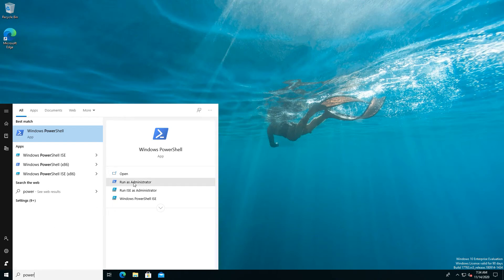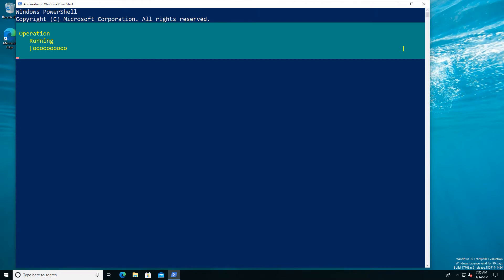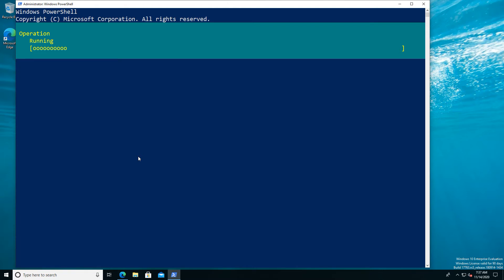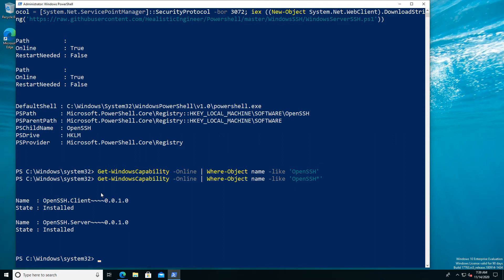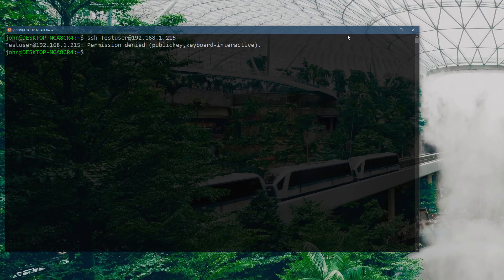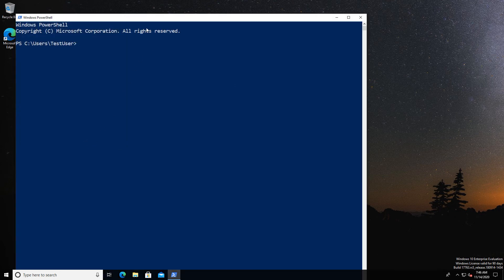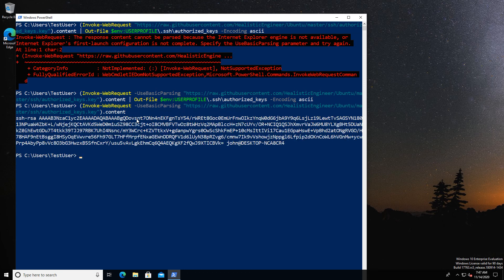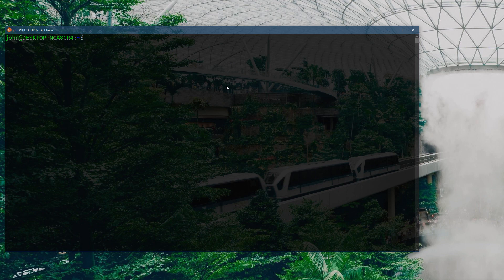Windows 10 SSH with Public Key Authentication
Enabling OpenSSH Server on Windows 10 using Powershell.
Copying and enabling authorized keys in the configuration for secure remote access, enabling users to connect as with private keys both administrators and non-administrators.

All the steps can be found in the example script.

TIMESTAMP
0:00 Install OpenSSH
2:07 Testing SSH connection
2:38 Setup SSH User